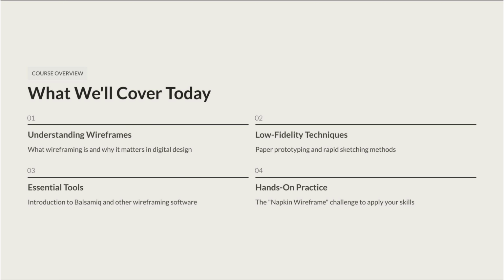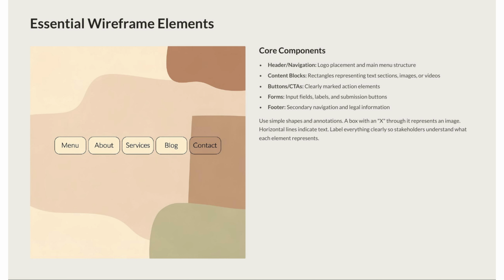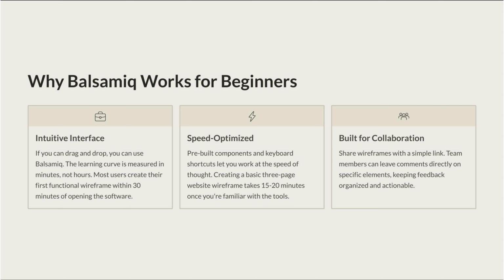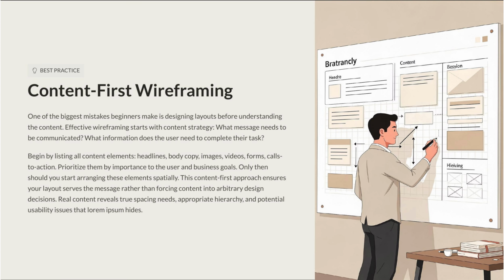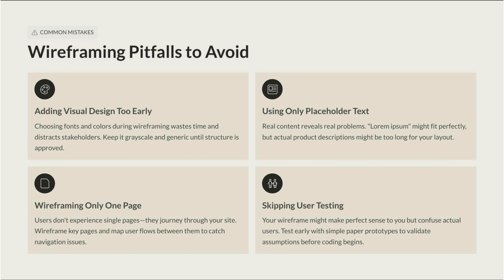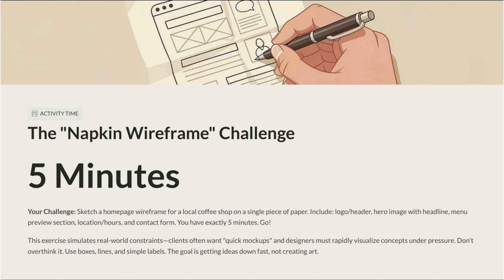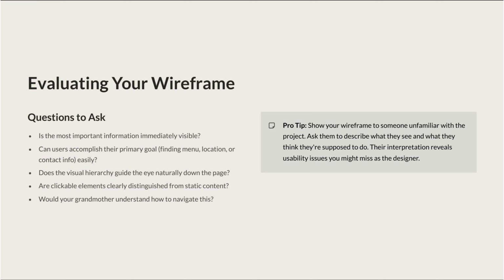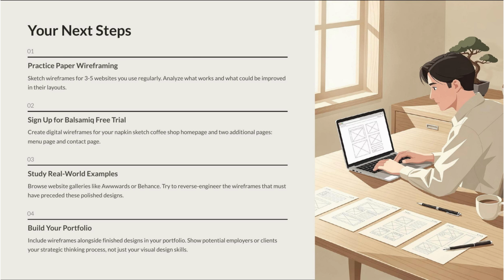Wireframing Designing the Digital Blueprint